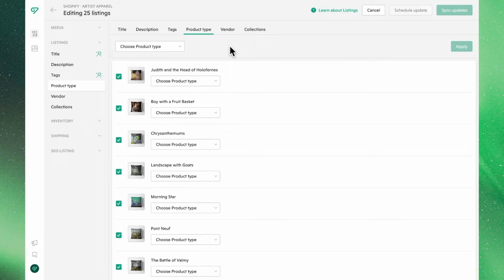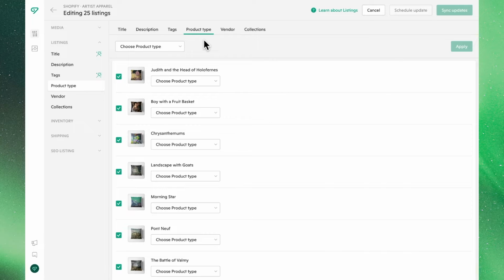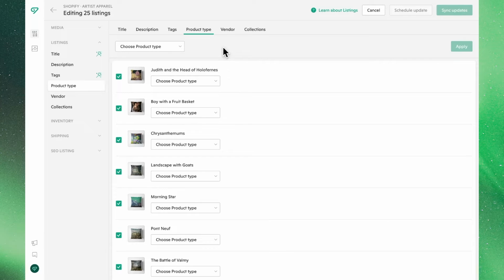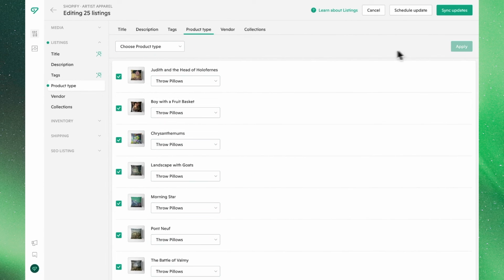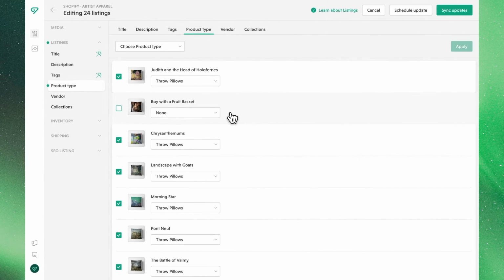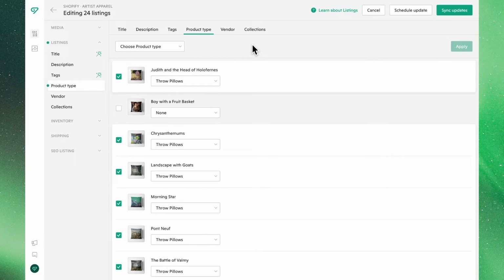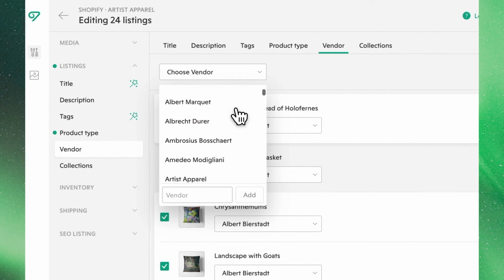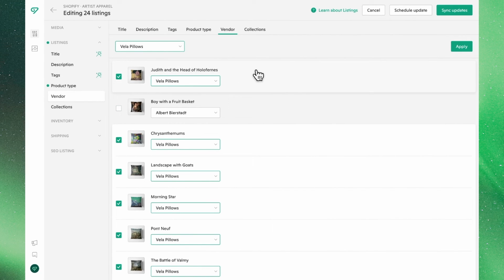Bulk Edit Shopify Product Type & Vendor in Vela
In this video, you'll learn all the tools and steps to bulk edit Shopify Product Type & Vendor in Vela. We'll show you how to do so both in bulk, and individually.

00:29 Editing Product Type in Bulk
01:07 Editing Product Type Individually
01:29 Editing Vendor in Bulk
01:40 Creating/Adding New Vendor
02:15 Sync Changes